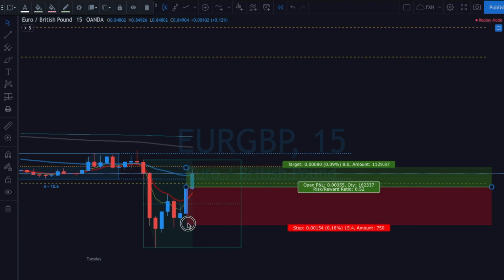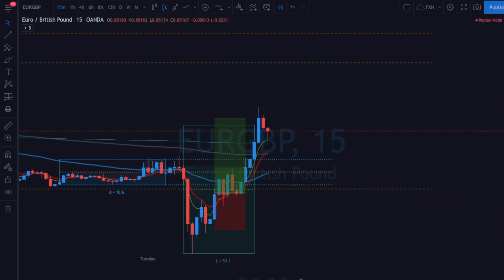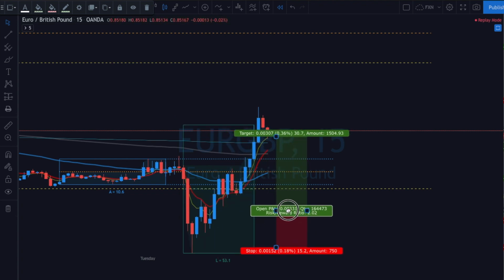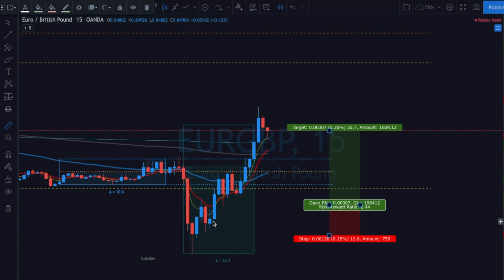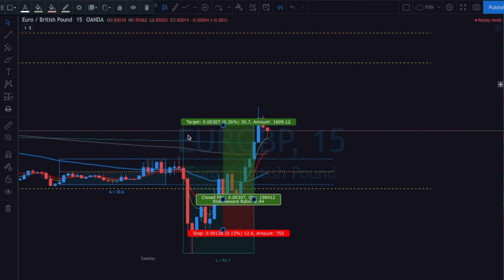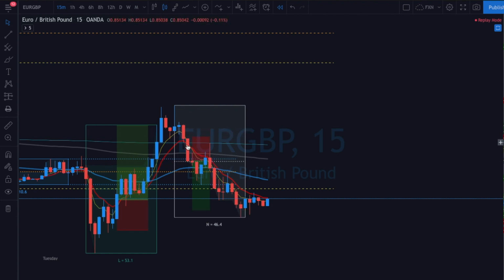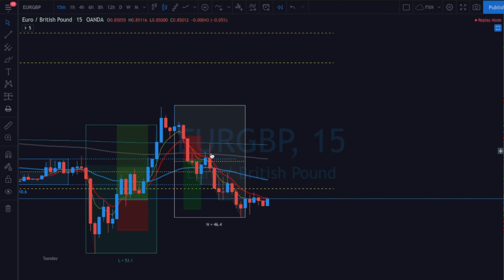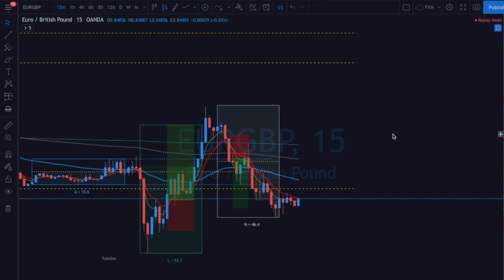How to Handle Different Forex Market Setups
In this video we break down how we handle different trade setups that would not look like setups that we would normal trade . How can we trade setups that are not perfect

Brokers